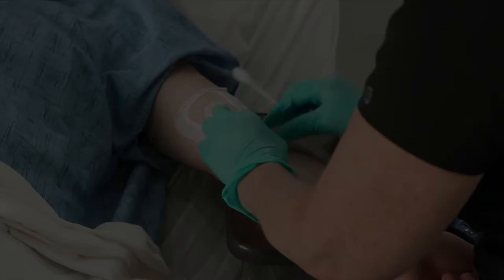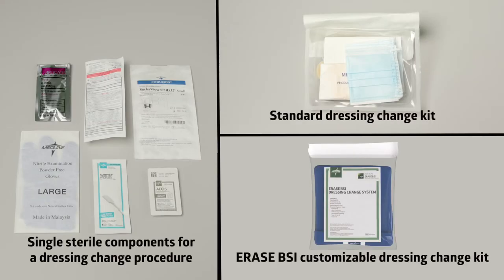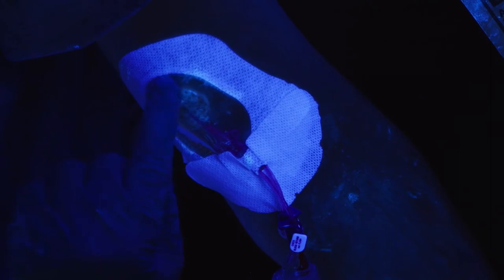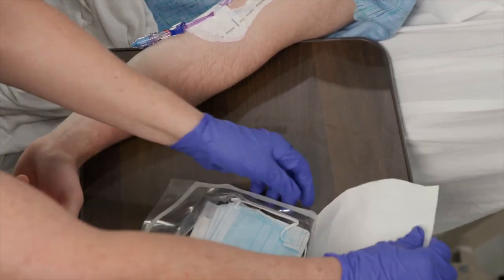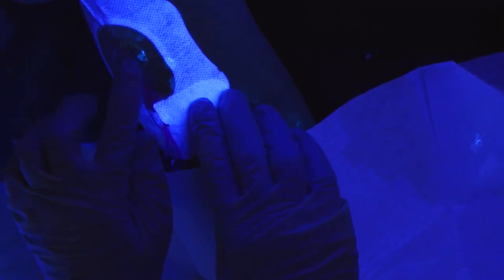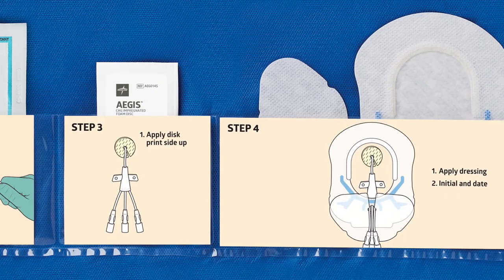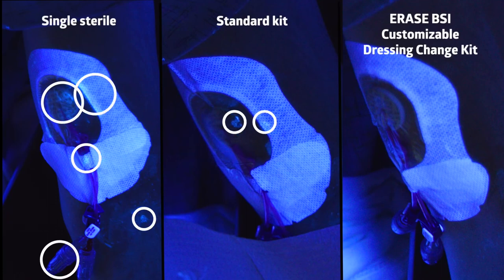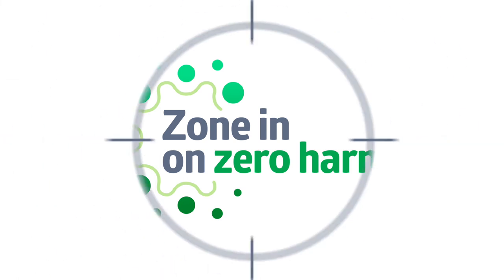Dressing Change Glogerm Demonstration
A demonstration of various dressing change kits using glogerm as a success marker